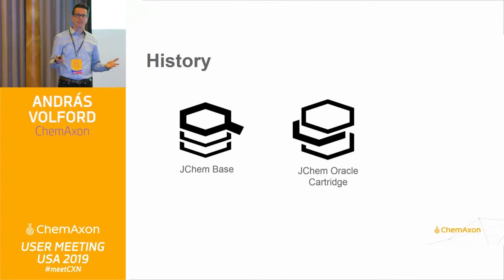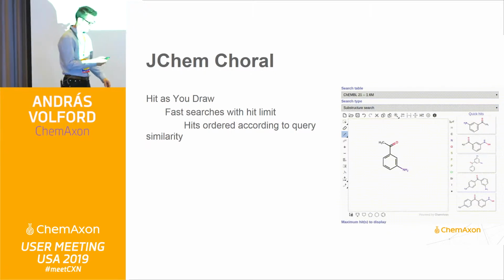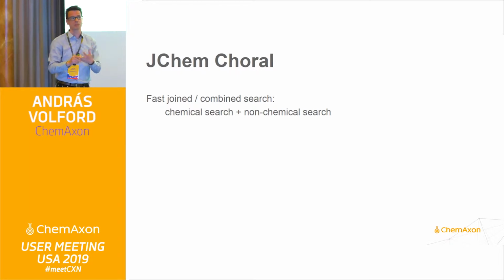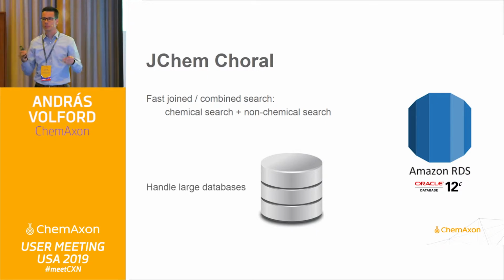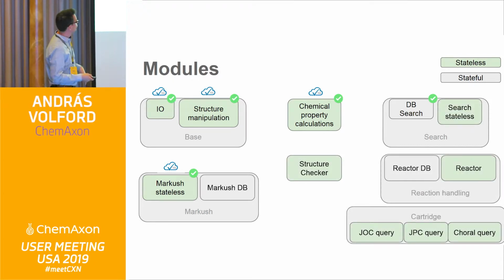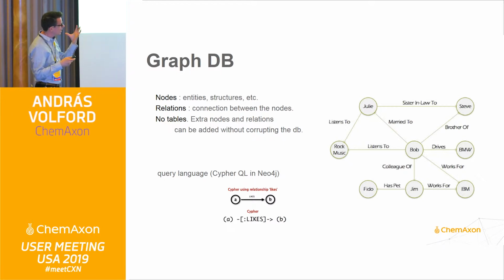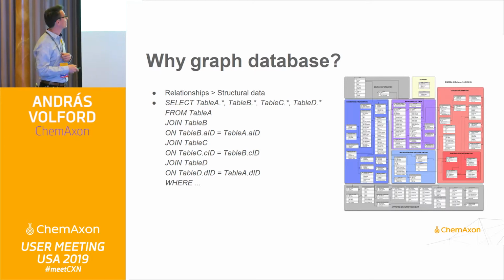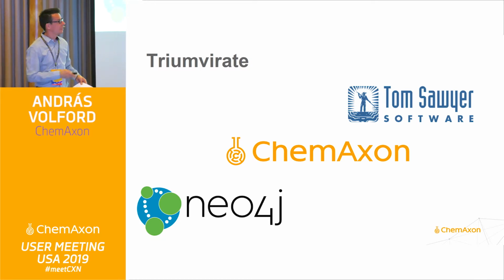Andras Volford (ChemAxon): JChem focus: Choral & MicroServices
Adding chemical intelligence to different databases is one of the most mature and robust elements in ChemAxon's portfolio. JChem Engines serve as the core software for many applications both within ChemAxon and at our clients or partners. András will focus on the newest developments, like Choral Oracle Cartridge, Microservices and our project about Graph databases.